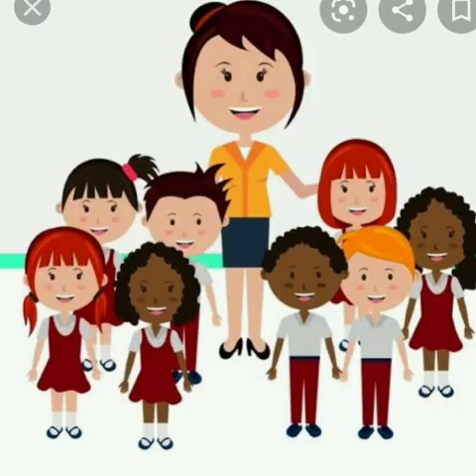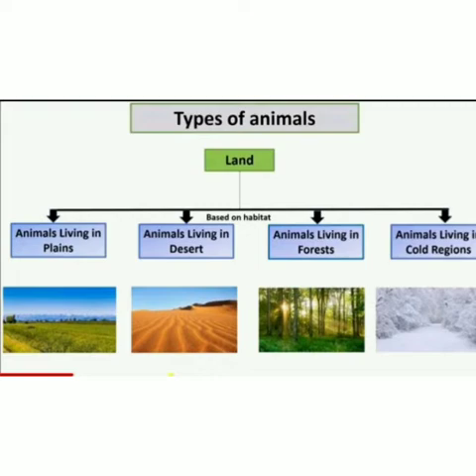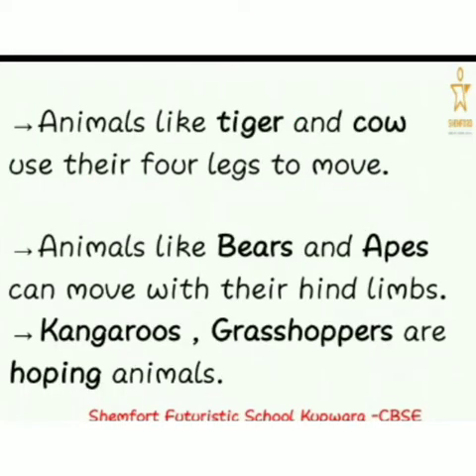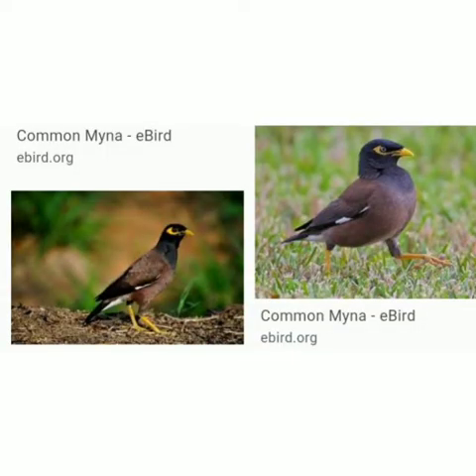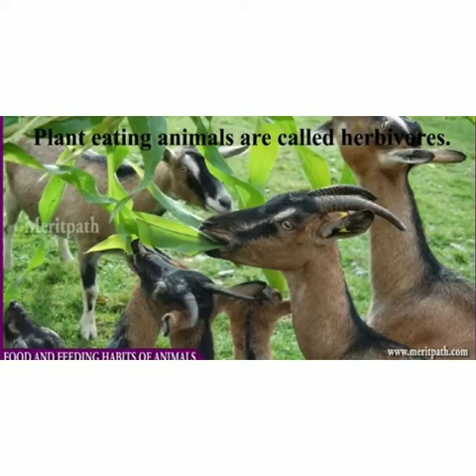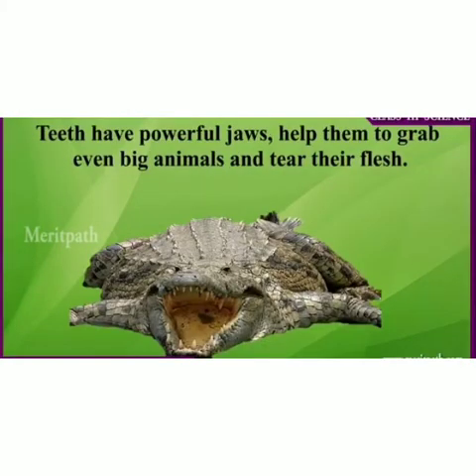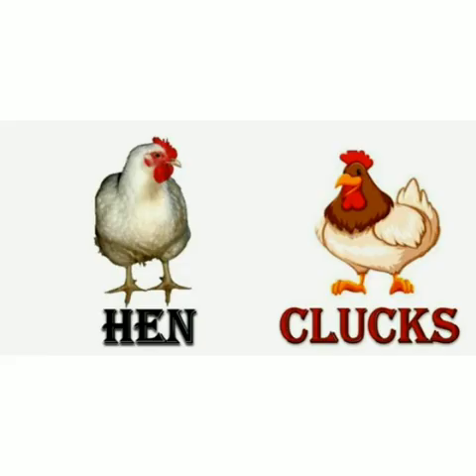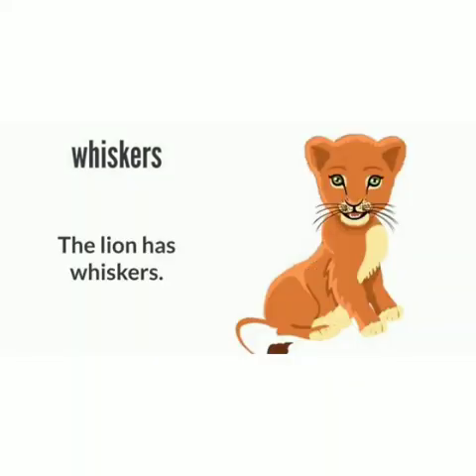Std: 3(10.08.2020) l Subject : EVS l Topic: Lesson :4 (Animal Alphabet part 2)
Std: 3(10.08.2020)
 Subject : EVS
 Topic: Lesson :4  (Animal Alphabet part 2)